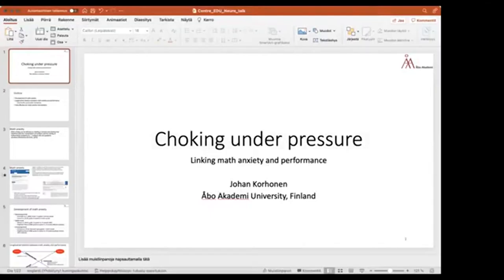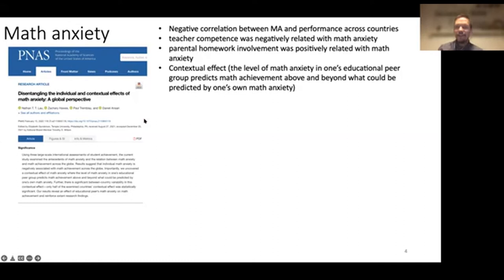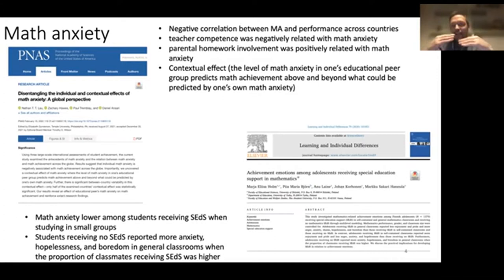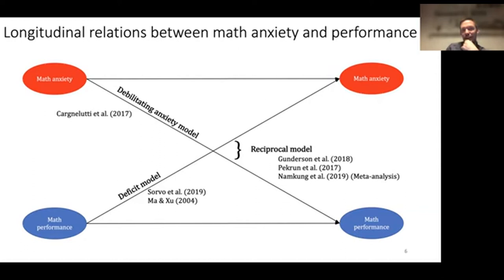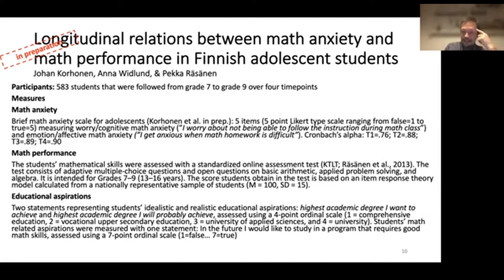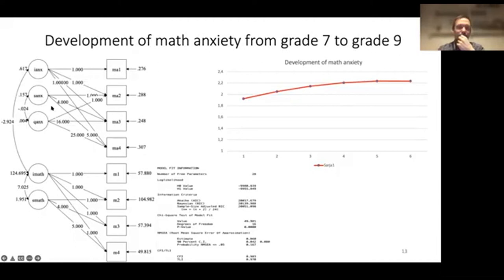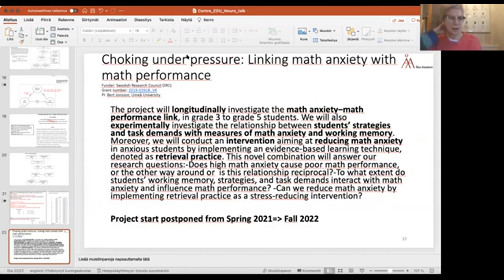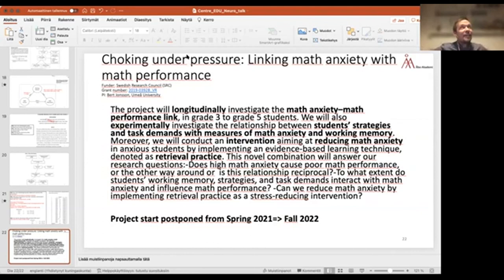Johan Korhonen: Choking under pressure - linking math anxiety and performance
Dr Johan Korhonen
Åbo Akademi University

Abstract: Students with math anxiety (MA) experience feelings of tension and anxiety that interfere with their math performance. While a negative relation between MA and math performance is well-documented, results from longitudinal studies that have investigated the link between MA and math performance are still inconclusive; either MA has been found to predict math performance, math performance to predict MA, or their relationship has been reciprocal. In this talk, I will present ongoing research from three projects aiming to investigate; (i) development of MA, (ii) the anxiety-performance link, and (iii) how to reduce math anxiety through interventions.